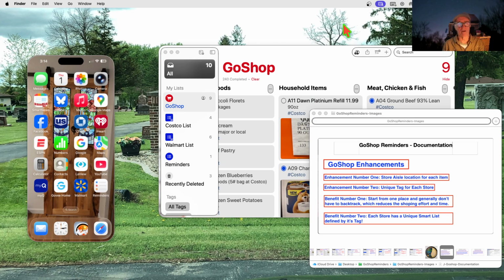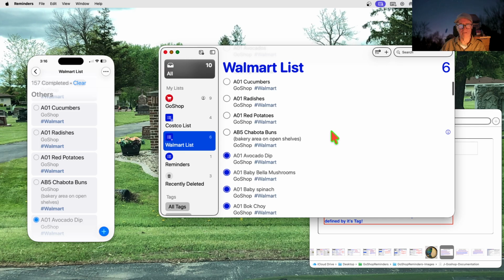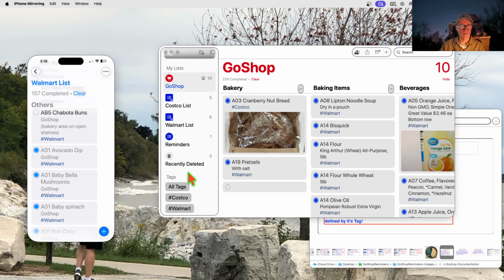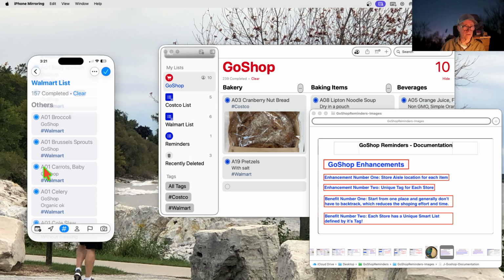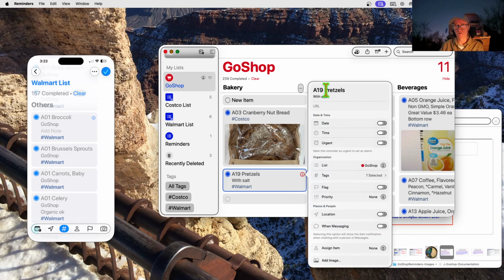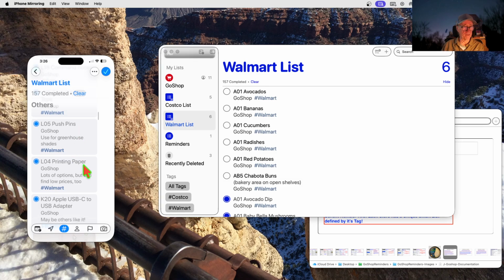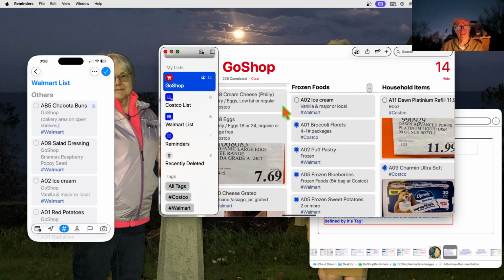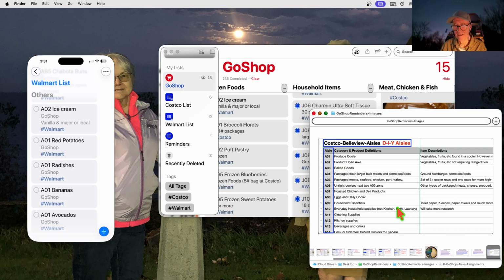Enhance grocery shopping experience with Reminders Smart List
A GoShop Reminders Smart List provides separate grocery listings for each store, making shopping more efficient.

Store items can be displayed by aisle and item name in ascending or descending order. The display sort can be changed on the fly.

The GoShop Reminders Smart List is accessible on iPhone, iPad, and Mac devices. When paired with iCloud, it offers real-time updates across all connected devices.

A store’s Smart List shows both current and completed items. Current items are prioritized for in-store display, while completed items can be added anytime.